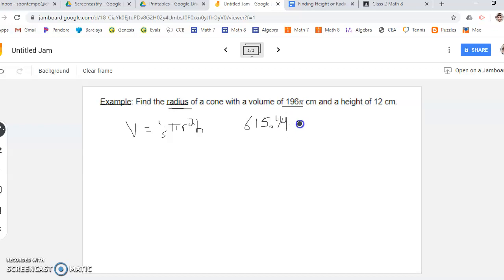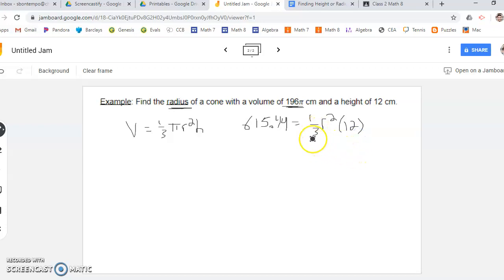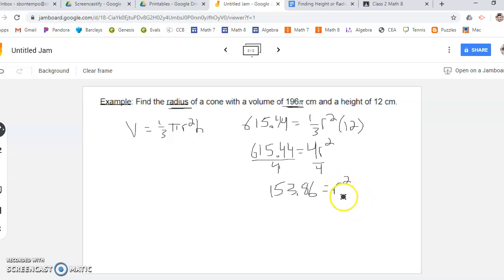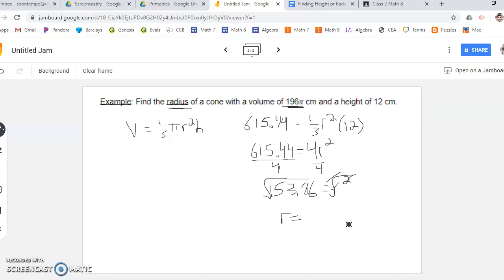Finding Radius of a Cone